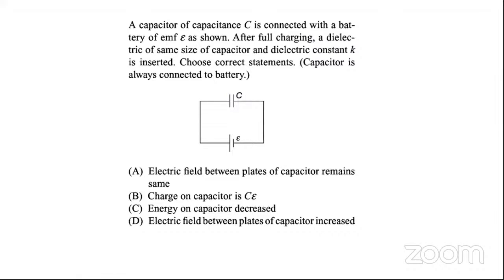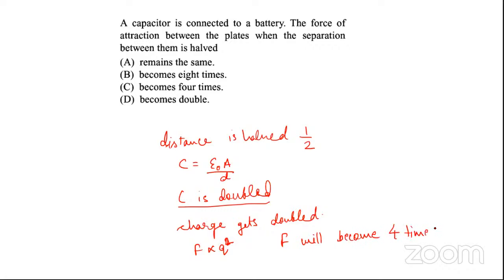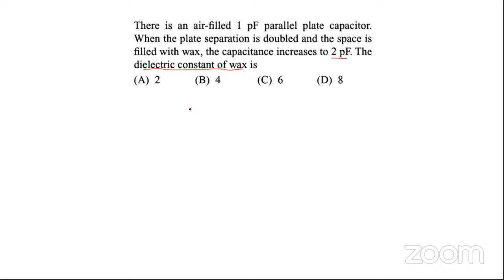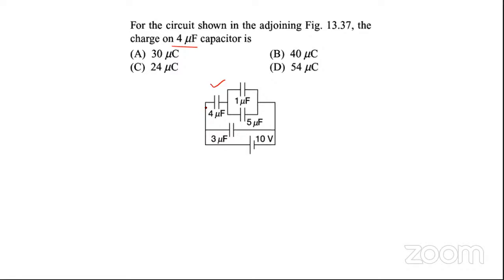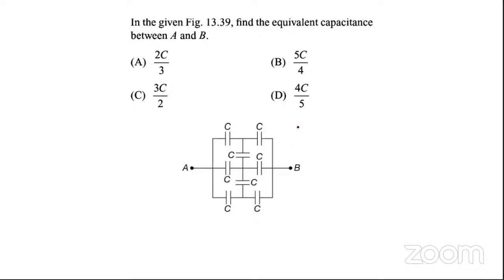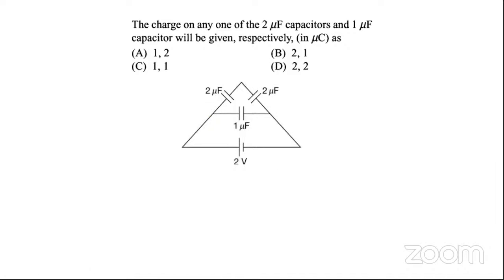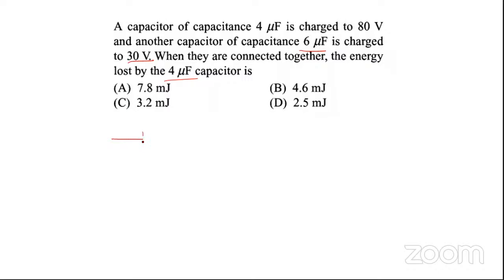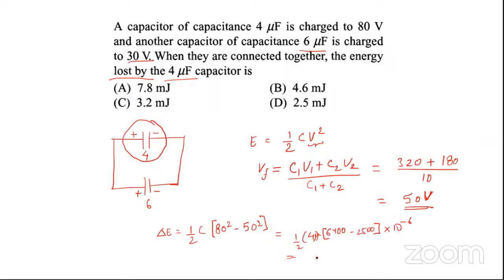JEE 12th Problem solving | Physics | Capacitors